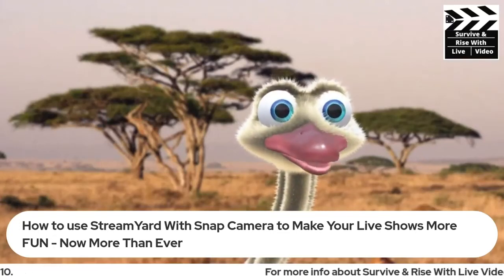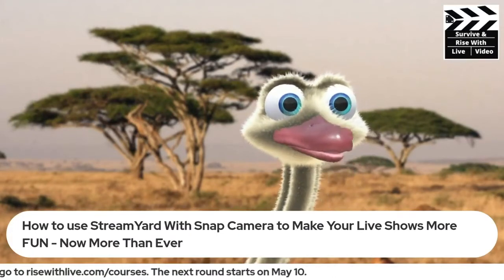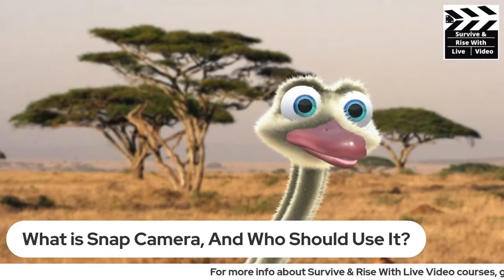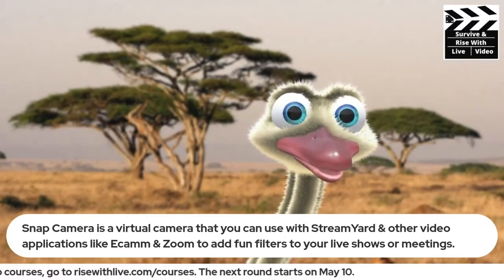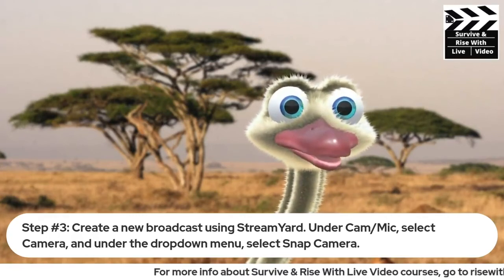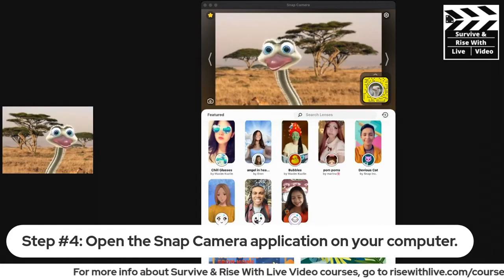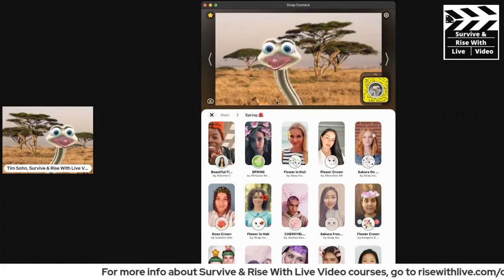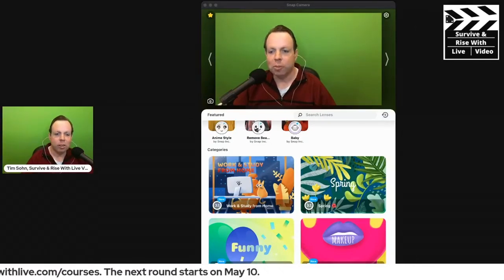How to Use StreamYard with Snap Camera to Make Your Livestreams More Fun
Find out how to use livestreaming platform StreamYard with Snap Camera to make your livestreams more fun.

Tune in to this video to find out:

Who should use it?

Why to use it?

How to use it - step by step tutorial how to use StreamYard together with Snap Camera.

Want to launch your own live show in just 6 weeks? Join Survive & Rise With Live Video courses starting on May 10. Claim your spot today!